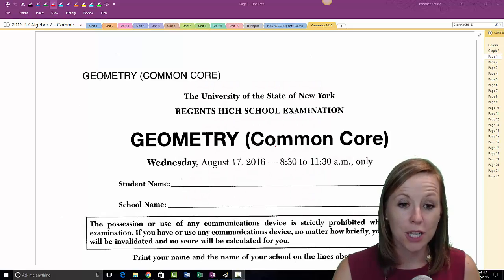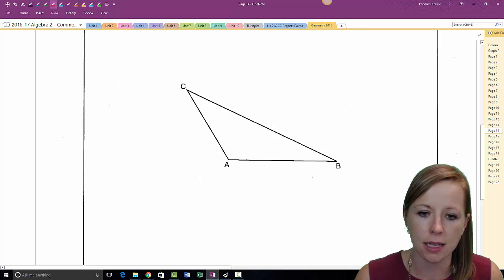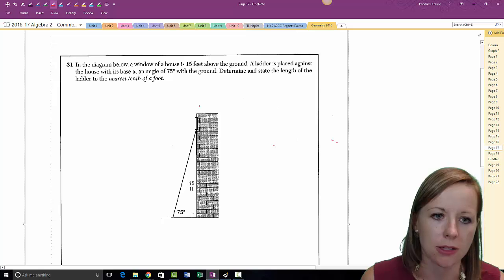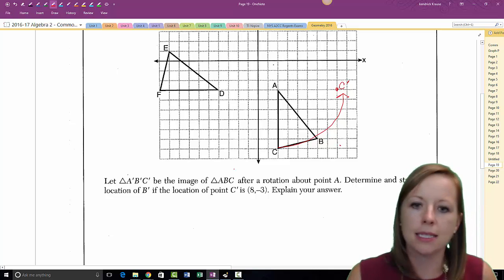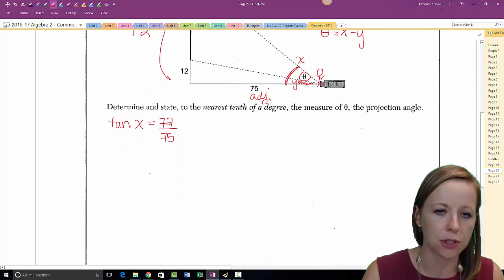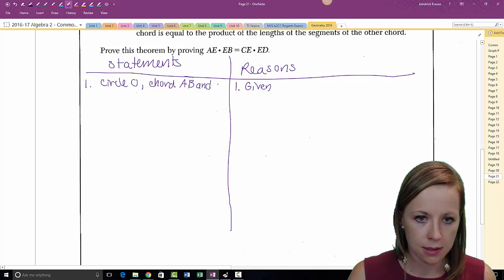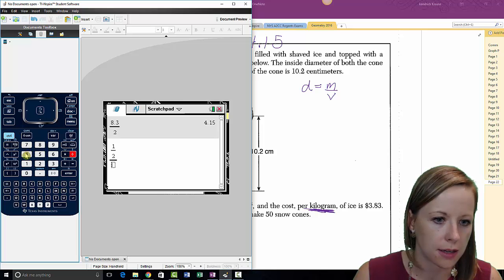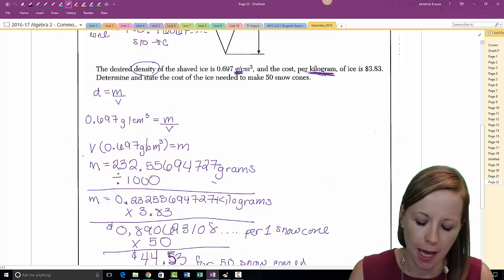NYS Geometry – COMMON CORE – Regents August 2016 Parts 2 - 4